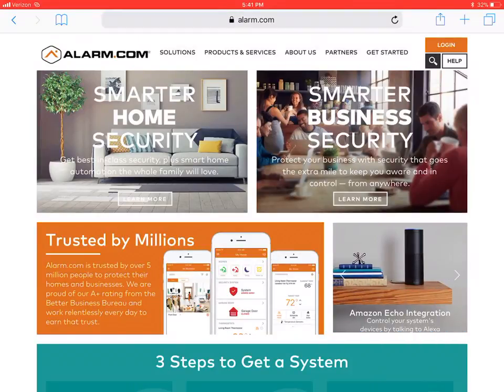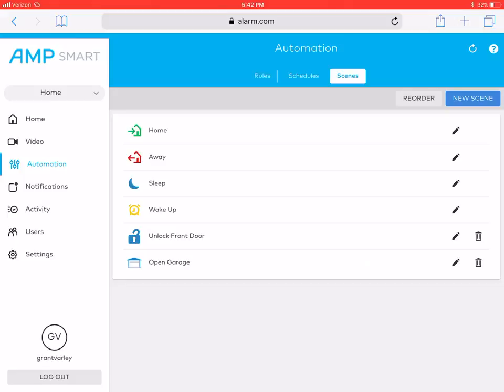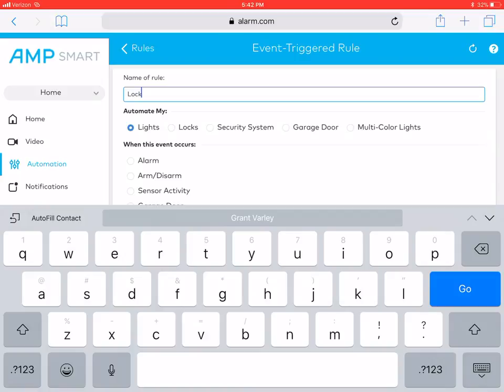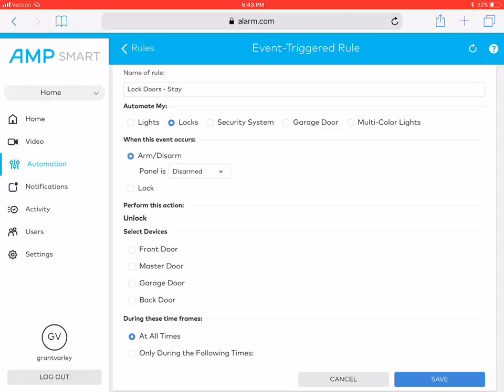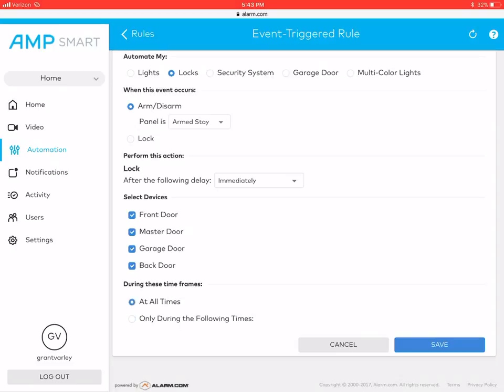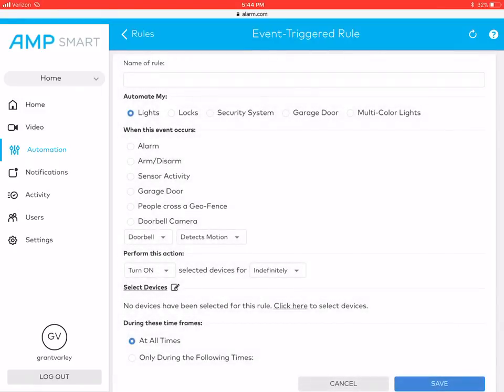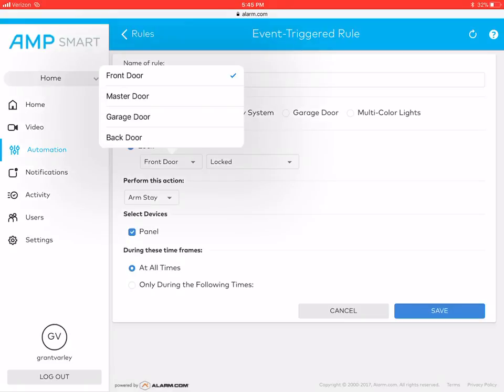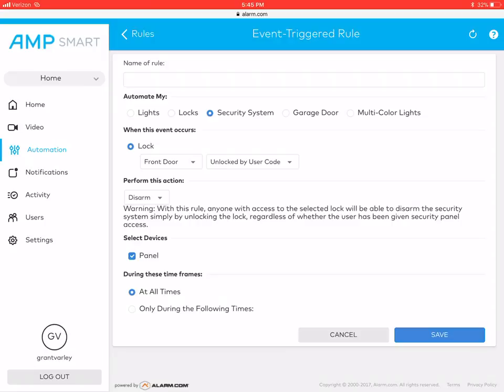Setting Rules for your AMP Smart Doorlocks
This video will show you how to set up different rules with your door locks.